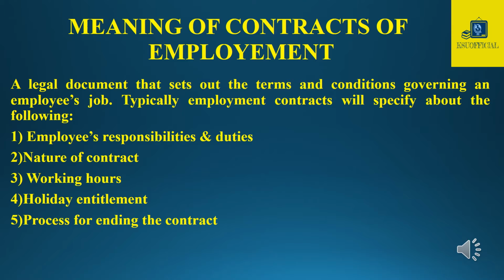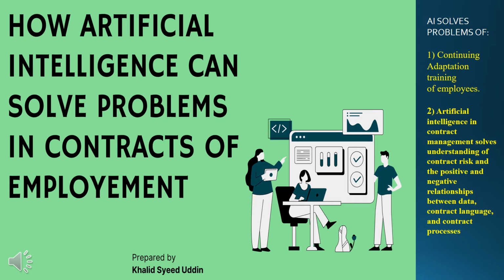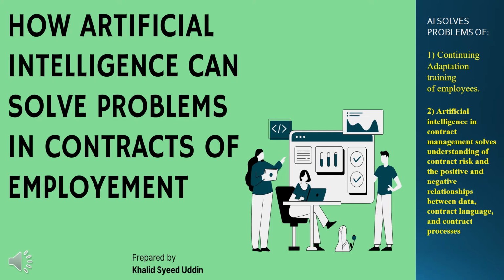FREE TUTORIAL WORTH 50$| PROBLEMS SOLVED OF MAKING EMPLOYEMENT CONTRACTS |(IBDP,IGCSE,CBSE,ICSC)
Hello Everyone,

Learning in this video There are solutions to making employment contracts using Artificial Intelligence which are mentioned below:

1)  Using employee contracts database
2) Using Artificial Intelligence
3) Using skilled & experienced professionals

I hope this video will be helpful and request you to please share your feedback on how I can improve on

About Author Background:
Khalid is a name among millions who struggled, failed many times in personal & professional life, and surged ahead in search of success, happiness, and contentment. Just like any low middle-class guy, he too had a bunch of unclear dreams and a blurred vision of his goals in life along with playing tennis. All he had was an undying learning attitude to hold on to. Rowing through ups and downs after his parent's death, it was time that taught him the true meaning of his life. Presently Khalid works as an Instructional Facilitator, Educator, Online Course designer, Course Developer, Teacher Trainer. He is the author of International Research publications and Tennis Coach who has been awarded GTE, CED Global Teacher and certified by Microsoft, Pearson Edexcel & Cambridge International examinations as a Business Studies & Economics Innovative Educator.